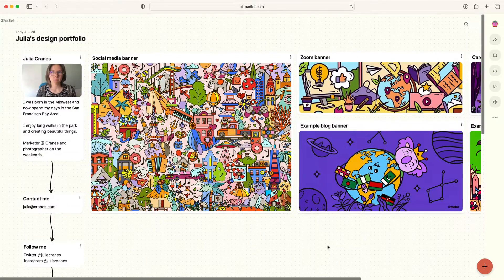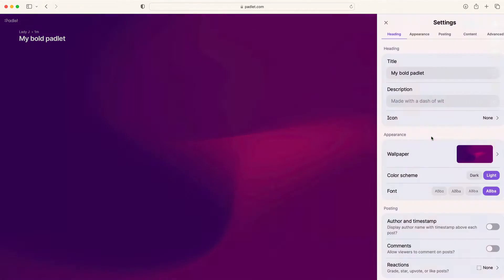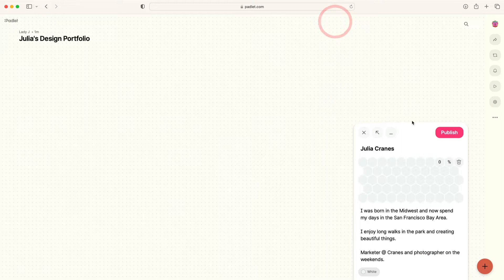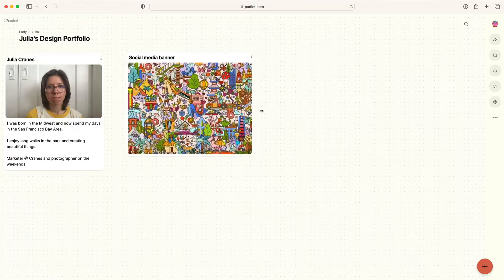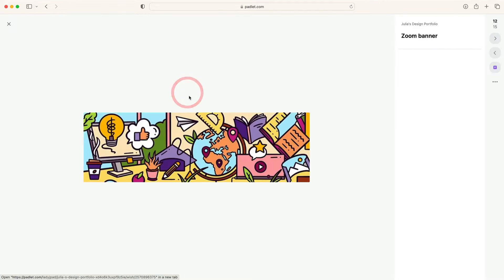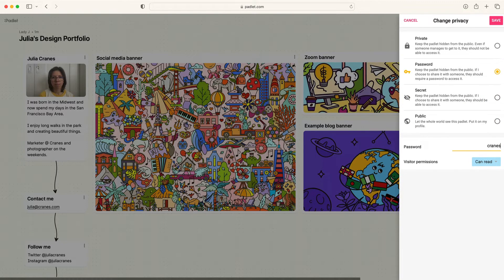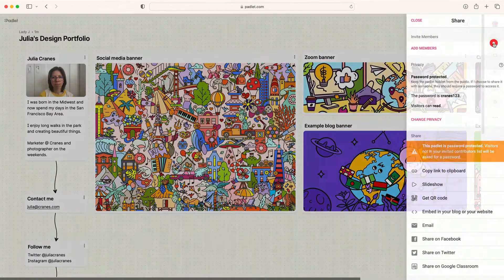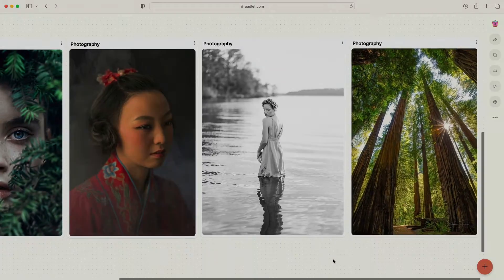How to make a design portfolio on Padlet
Learn how to make a design portfolio on Padlet.

0:00 Introduction
0:15 Create your padlet
0:28 Add posts, photos, and files
1:12 Share

To use Padlet, head to padlet.com to sign up for a free account.